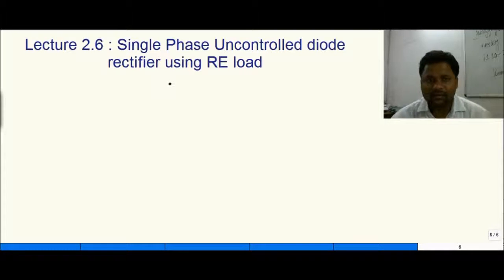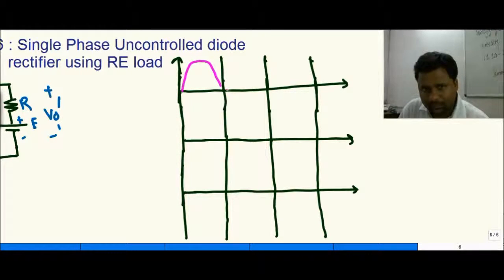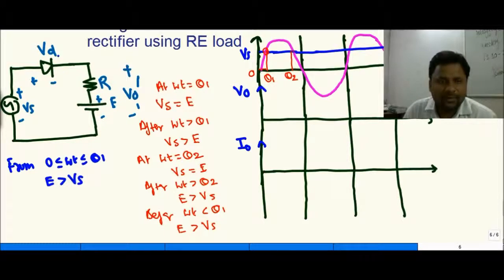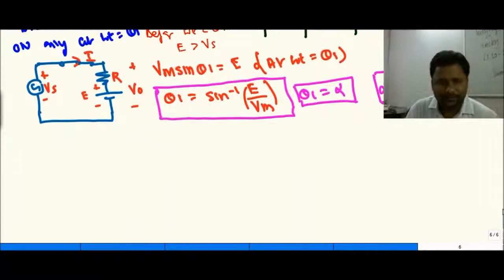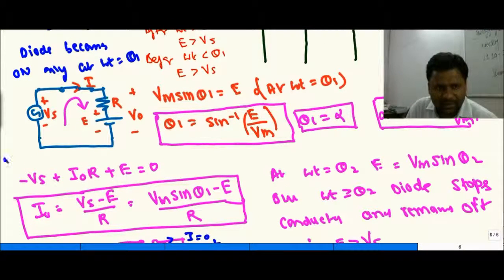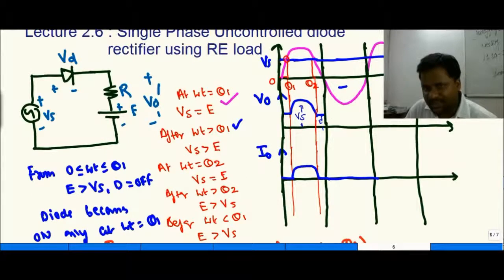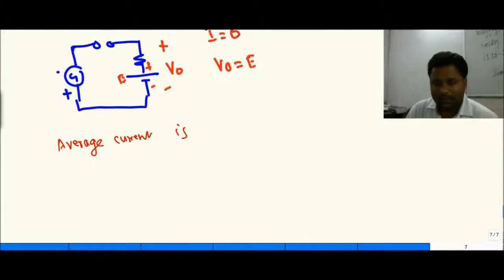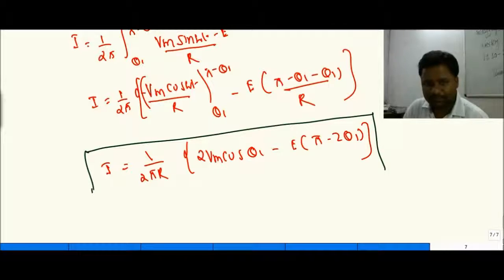Half wave uncontrolled diode rectifier using RE Load L--2.6